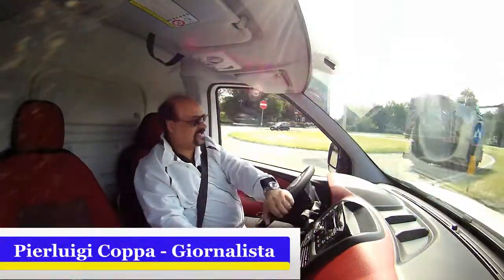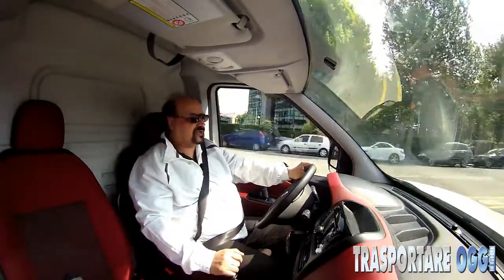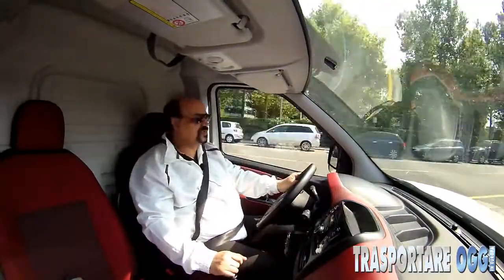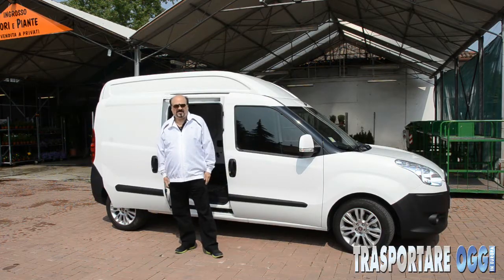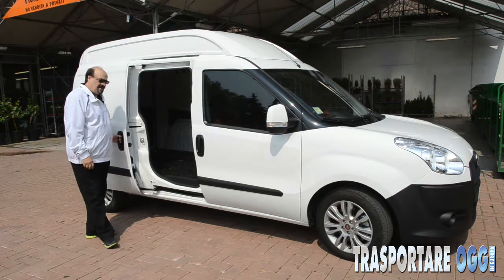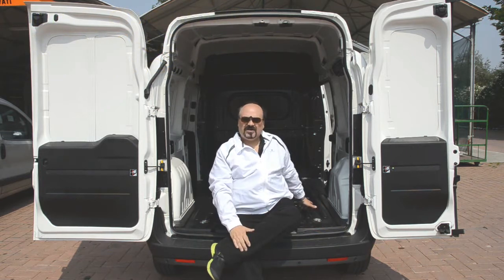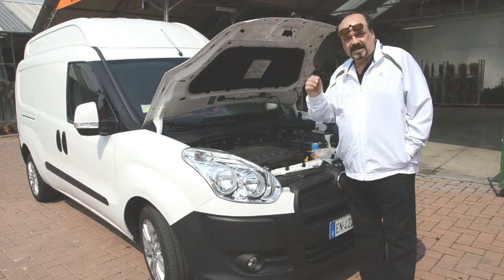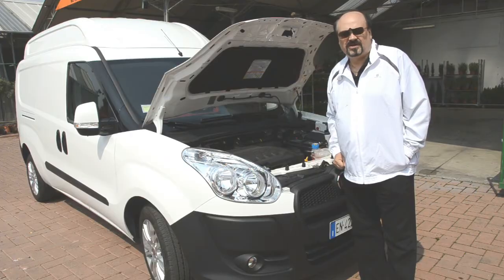Fiat DobloXL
Fiat Doblò XL coniuga manegevolezza, brillantezza di guida e capacità di carico. Vediamo la prova completa di Trasportare Oggi